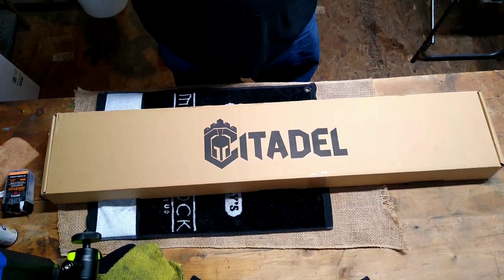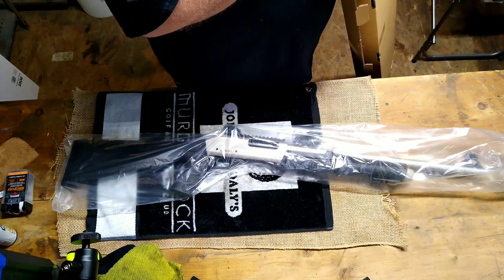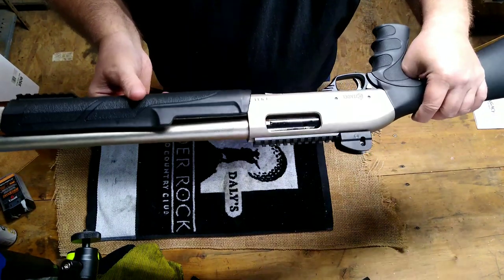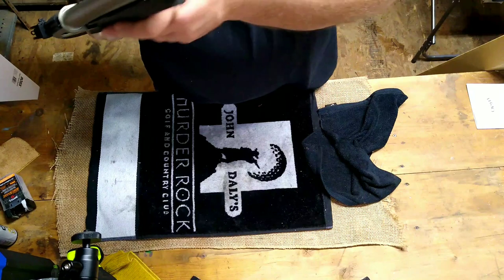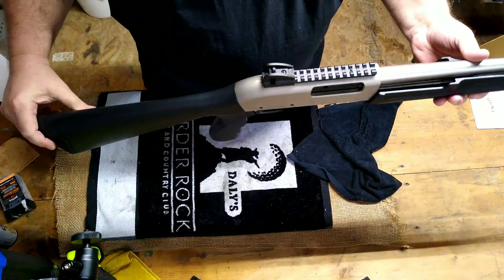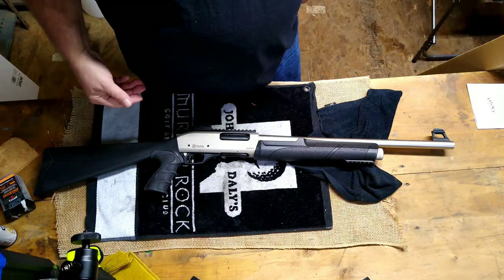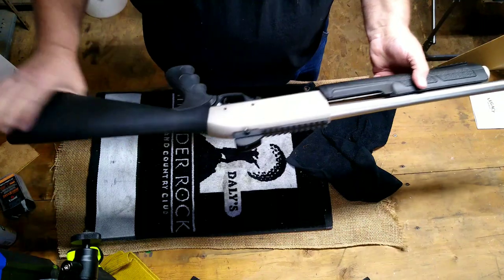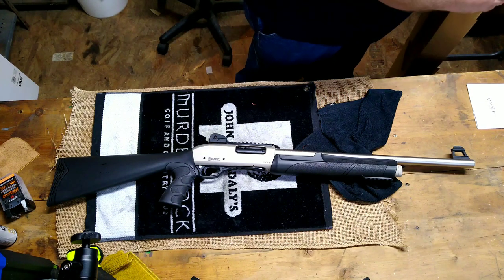Citadel PAT frpat1220nkl inexpensive home defense shotgun what do you get for $209?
hey folks, thought I'd bring you along for the newest shotgun I just purchased. I purchased this from buds Gun shop in Lexington Kentucky online, and had it shipped to a local gun store to do my paperwork. I'm satisfied with the gun but it's not what I thought I was getting. according to the buds website this gun should have had interchangeable choke tubes. so I'm a little disappointed in the description on the buds web page. and I am disappointed with their ask a question response in which I asked the question if this gun came with interchangeable choke tubes. and I was told yes! I'd like to thank everybody that watches and takes the time to give me a thumbs up. also everybody who leaves comments. and if you're not a subscriber please feel free to subscribe. thanks for watching